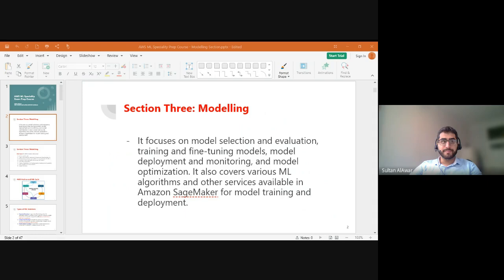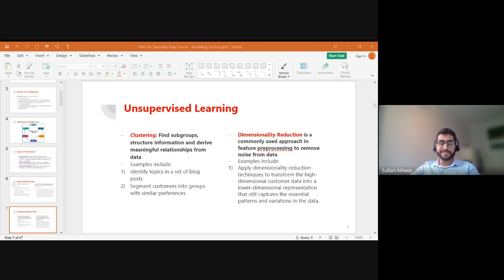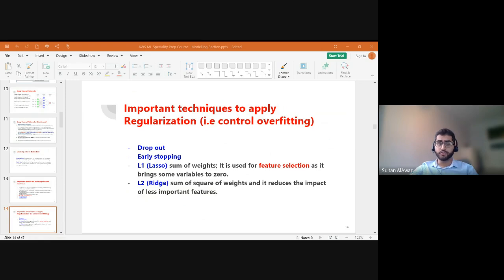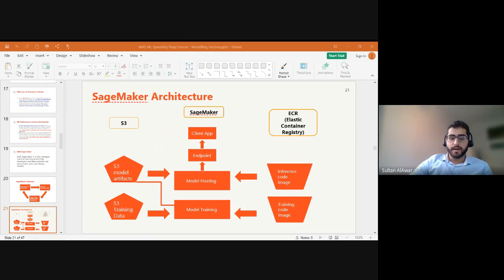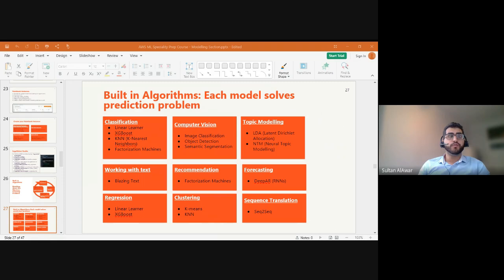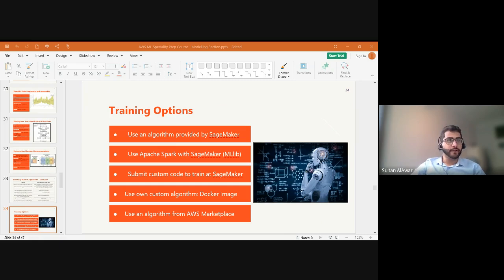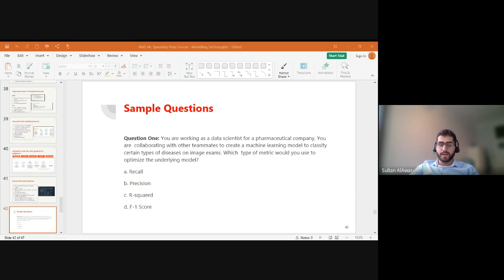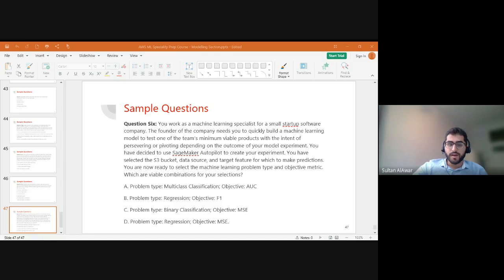AWS ML Speciality Exam Prep Course Part III - Modelling Section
This video covers the explanation of the main topics of the Modelling and SageMaker section of AWS ML Speciality examination with some sample questions.